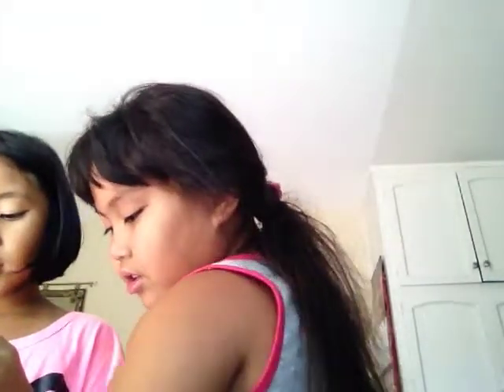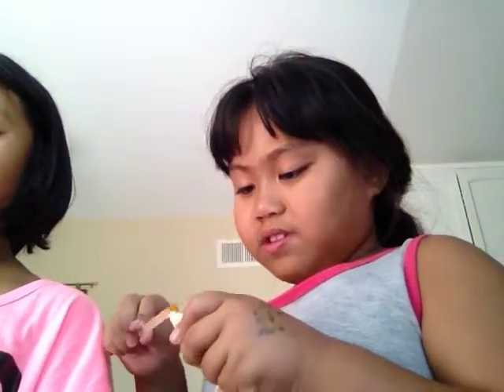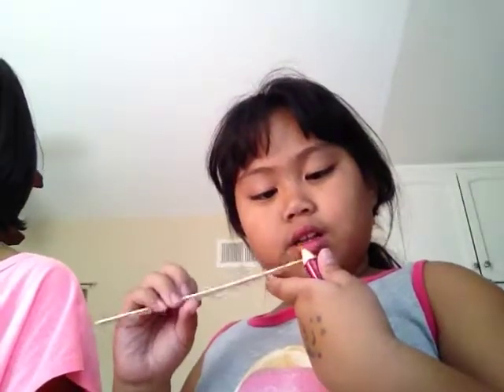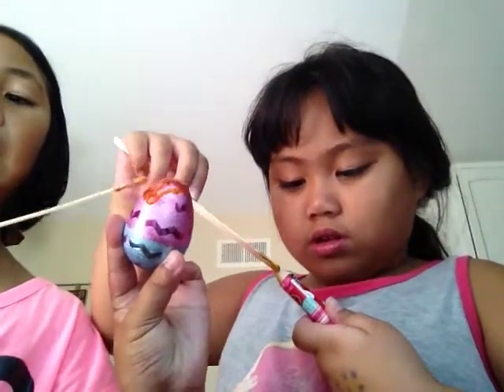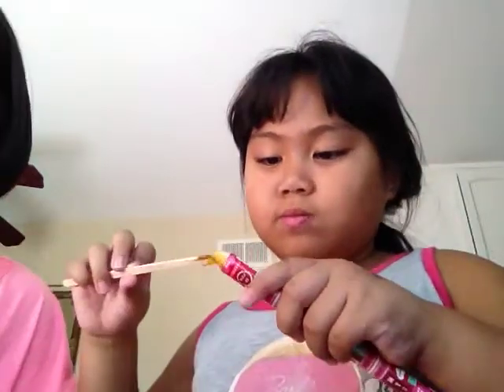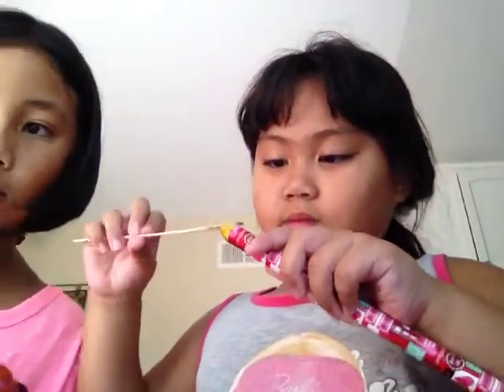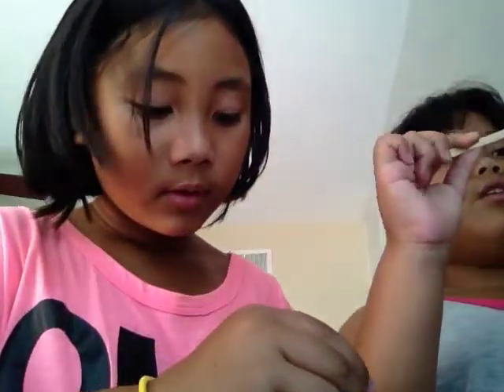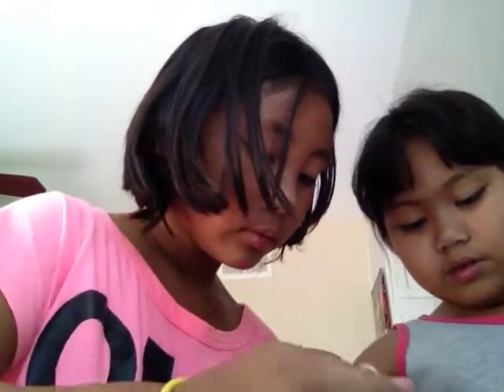Sam and Bella's amateur video